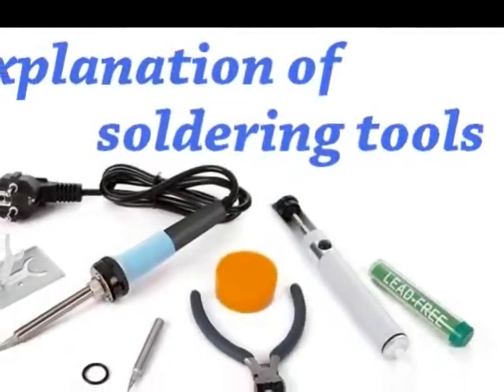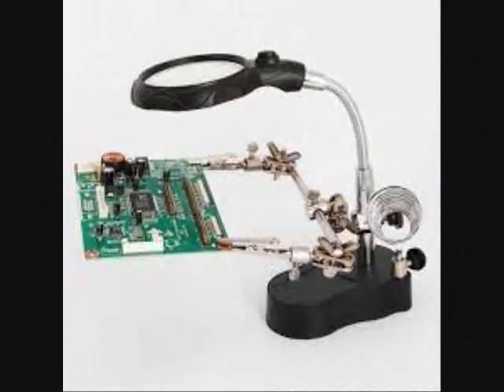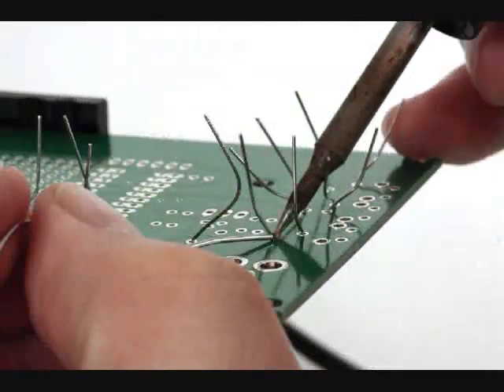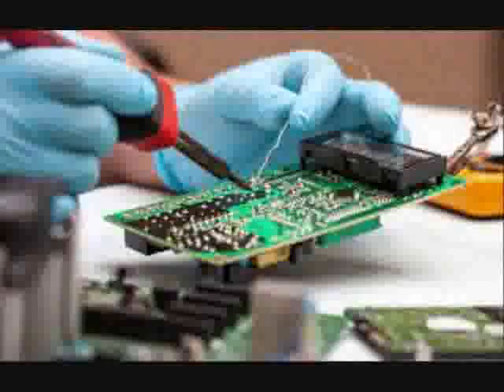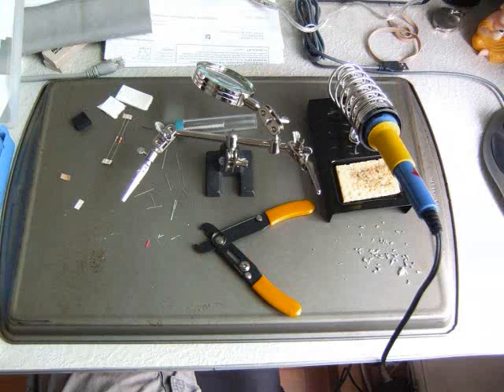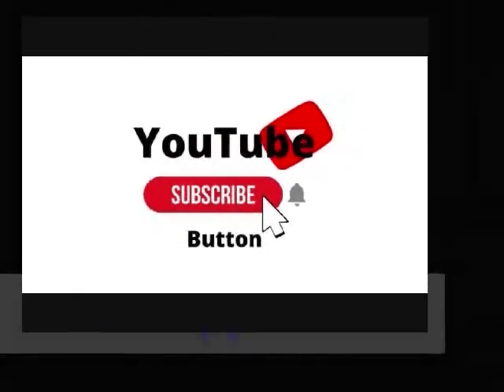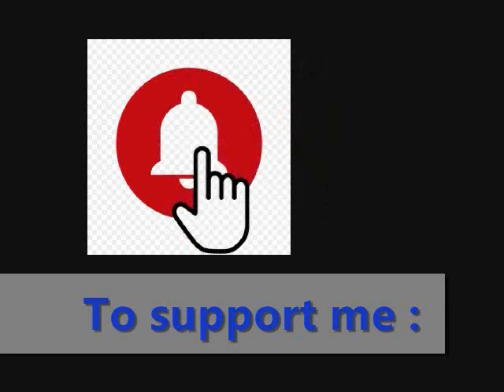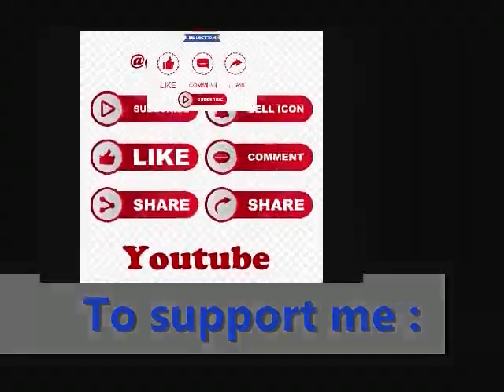What is a helping hand in soldering?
A helping hand, also known as a third hand, soldering hand, or X-tra Hands, is a type of extremely adjustable jig used in soldering and craftwork to hold materials near each other so that the user .
helping hand soldring  ,metall detector pcb amplifire circuits micro robotic kits guncoil risistors capistors transistors ic layout electronics electric motors dc ac